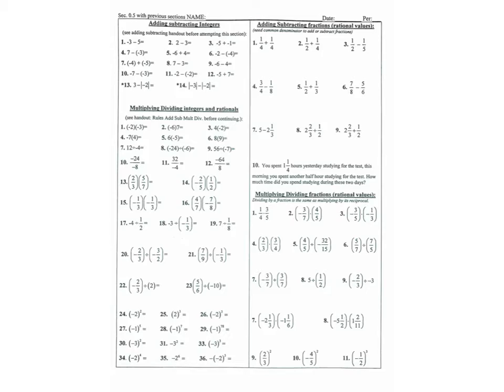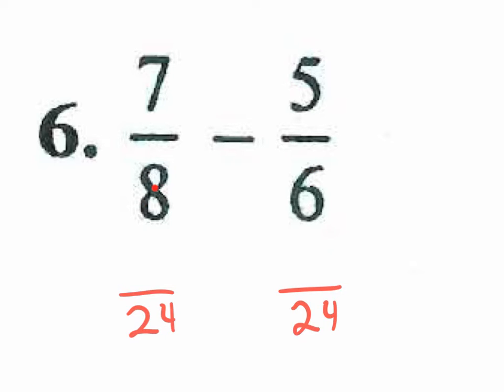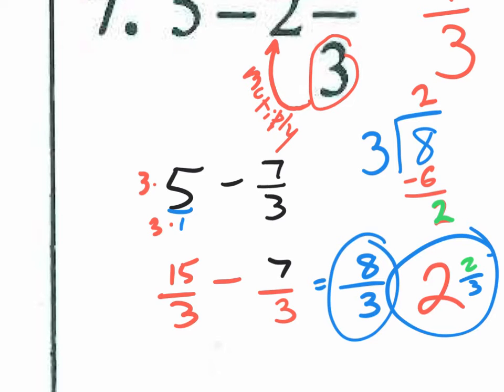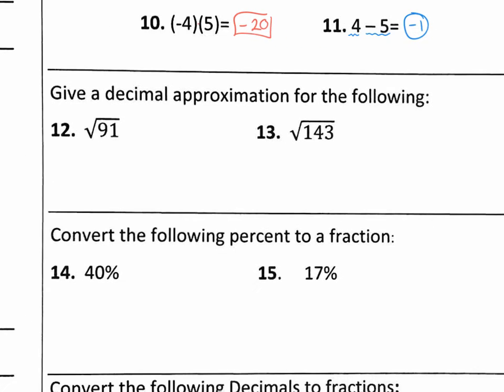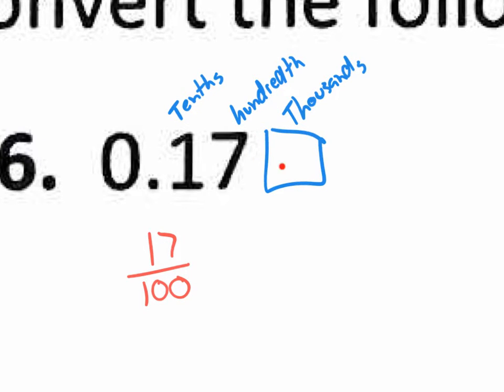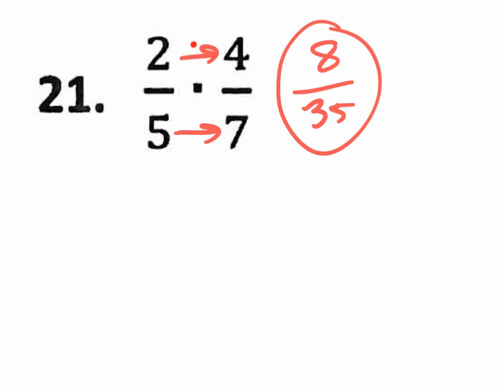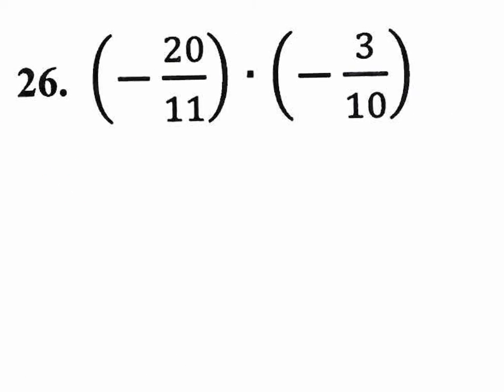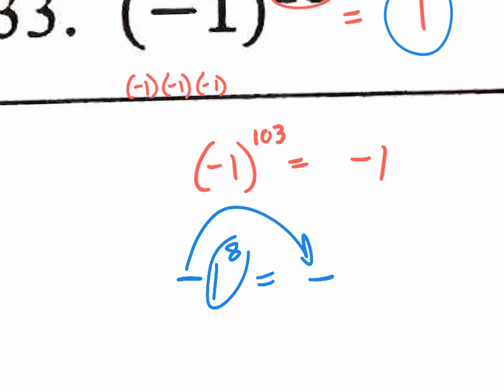add subtract fractions with practice test for unit 0